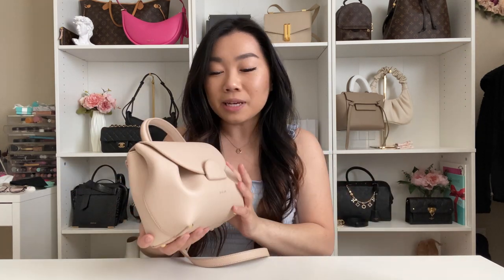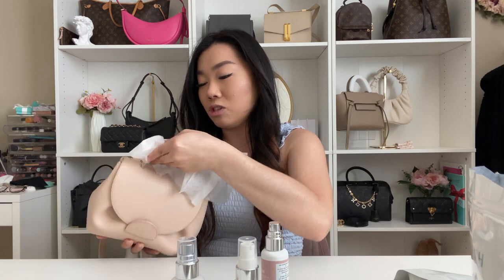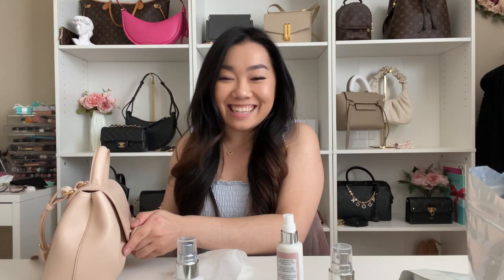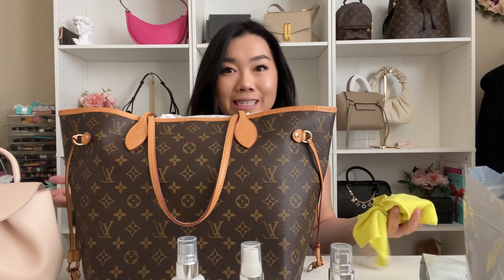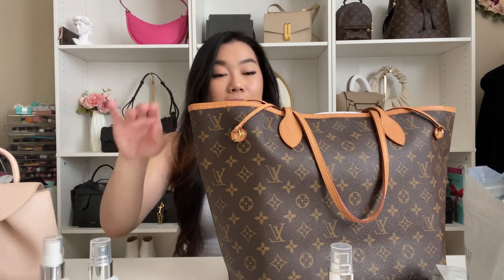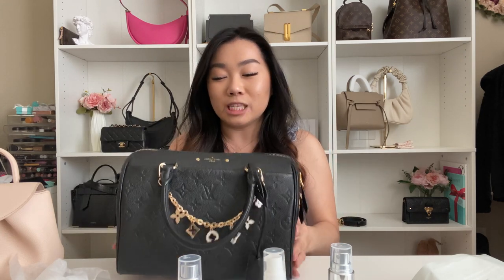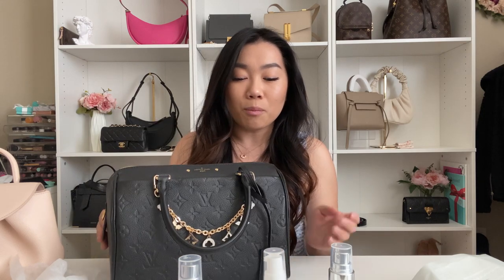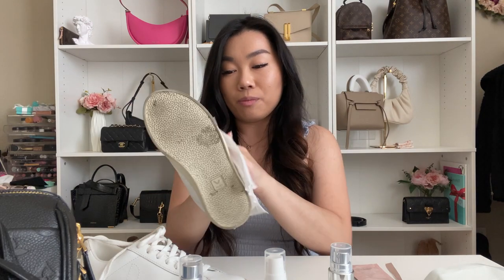HOW TO CLEAN YOUR HANGBAGS... THE DO'S,THE DON'TS + MORE